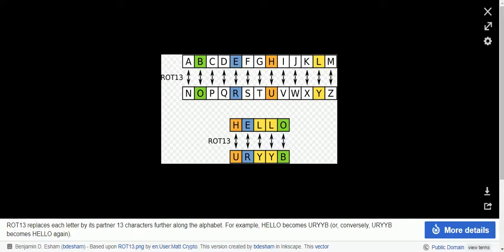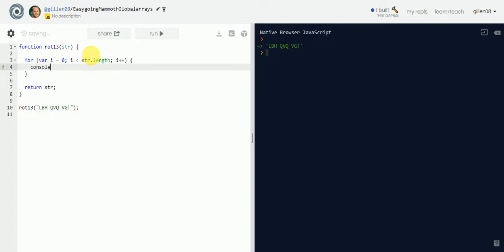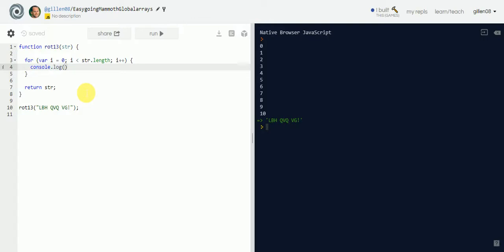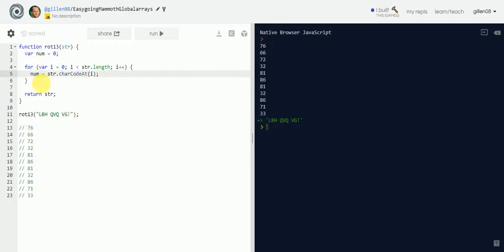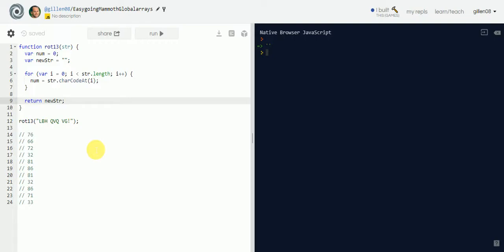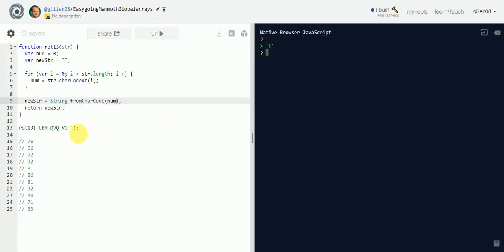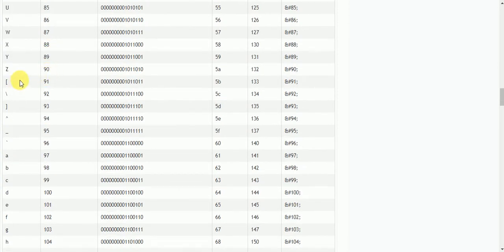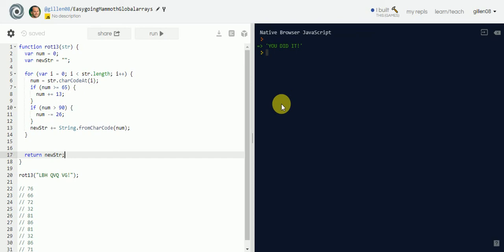Javascript Challenges - Caesars Cipher Algorithm Using Javascript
Breaking down the process of solving a simple deciphering method using Javascript